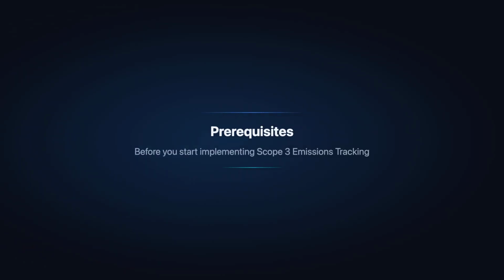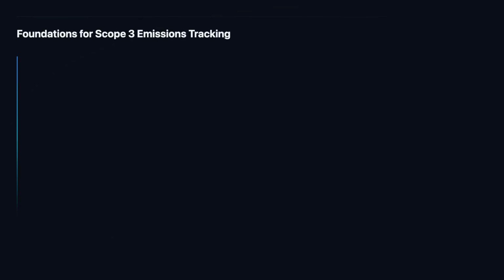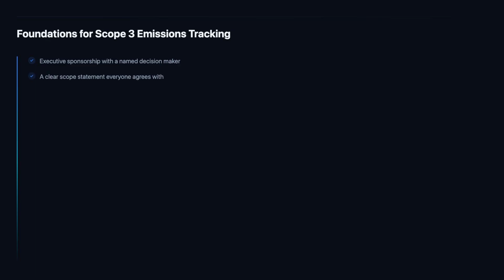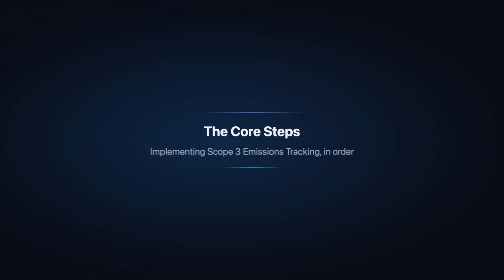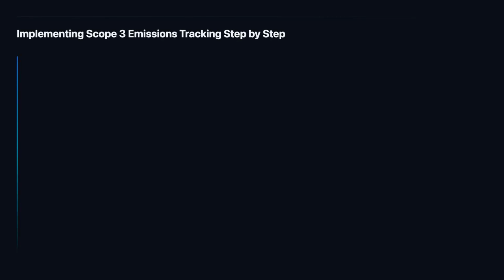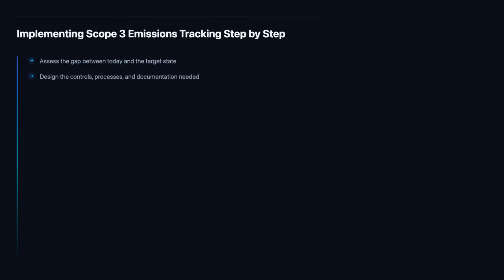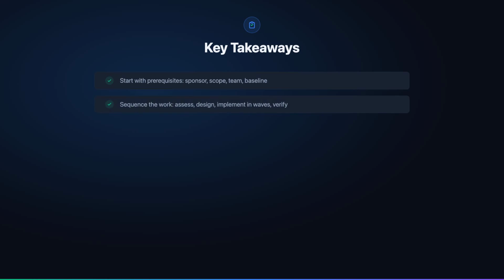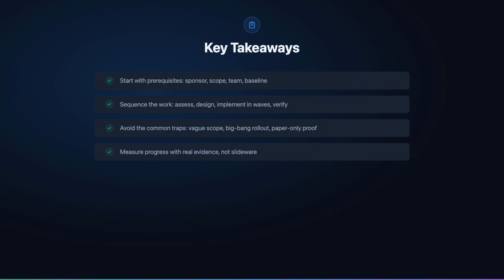How to Implement Scope 3 Emissions Tracking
A practical, step-by-step playbook

How to implement Scope 3 Emissions Tracking. Most implementations fail not because the framework is hard, but because teams skip the basics: scope, sequence, ownership, and a clear definition of done. In the next few minutes, we walk through what Scope 3 Emissions Tracking actually requires, the prerequisites that make or break the project, the core steps in the right order, the pitfalls that derail most teams, and the markers that tell you it is working. Let us get started.

Topics covered in this video:
  - Prerequisites
  - The Core Steps

Instructor: Standarity